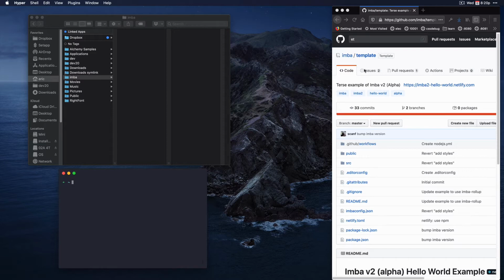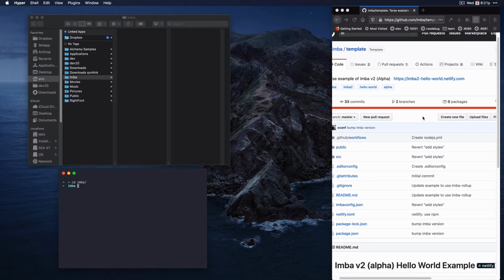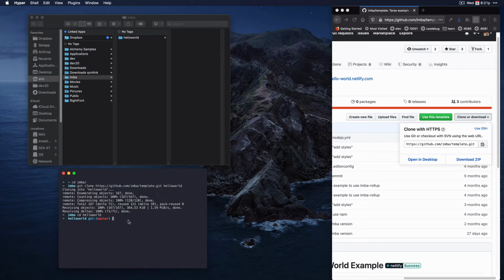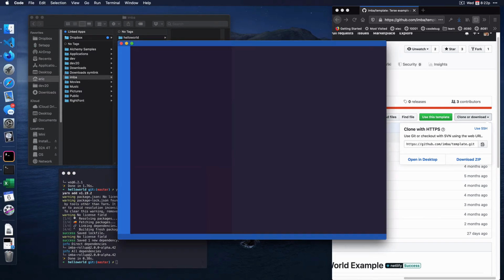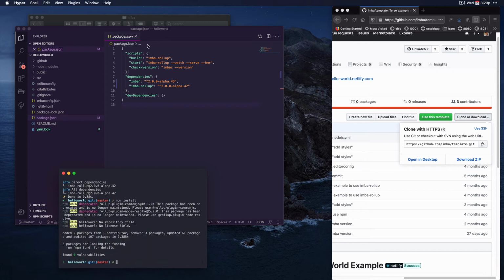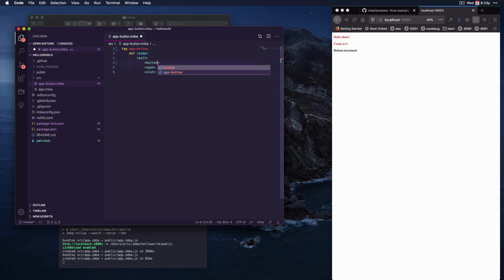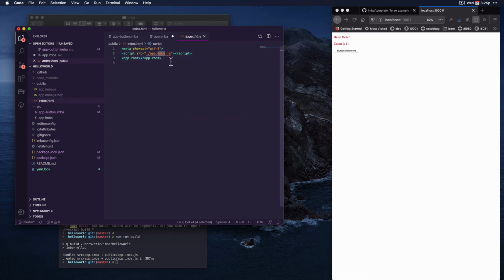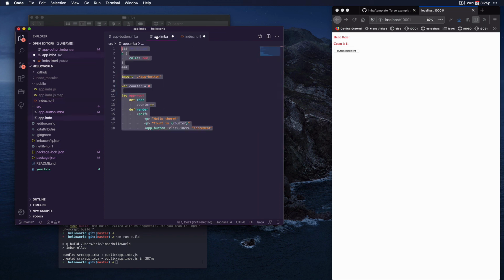Imba Web Development Language — Try Imba 2 Alpha on a local project.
Imba 2 is a web language that compiles down to hyper performant Javascript.
The app will be so fast, that it can re-render components upon every event and your app will still be faster than if it was built with any other framework or even vanilla javascript.

Also, if you can re-render upon any event, you can forget about state management. With state management out of the way, a fun syntax, and super fast apps, I know that Imba will become your new favorite web development language.

At the time of this recording, Imba is going through some rapid changes before release, so you may see bugs in this video, but they may be squashed before you follow my tutorial.

Most main features of Imba 2 have been landed (except something awesome), so in case you'd like to start playing with Imba 2, here is how you set up a local environment.

A completely revamped documentation for Imba v2 will be coming by the end of the summer of 2020.